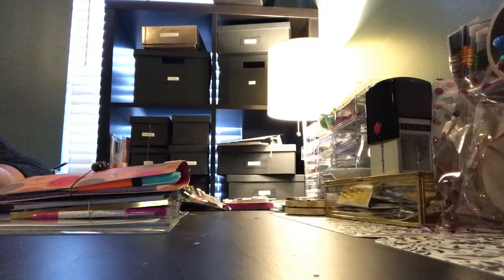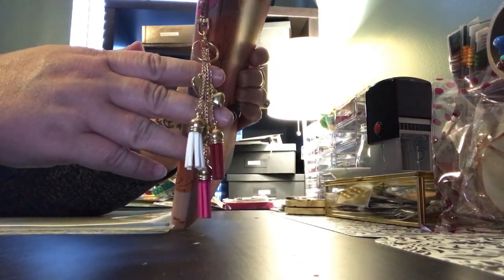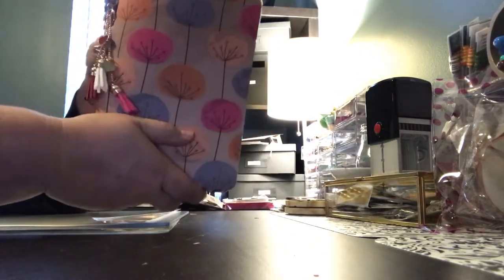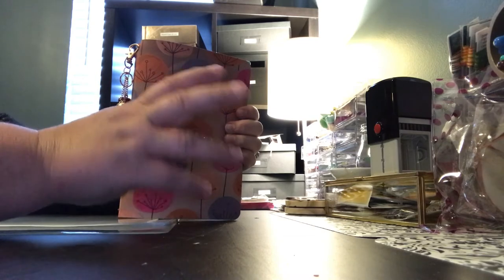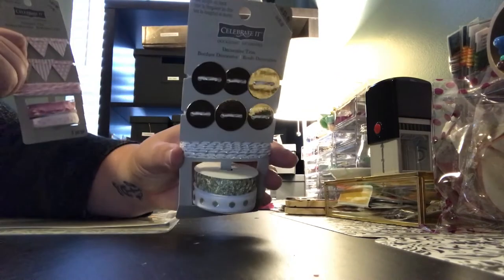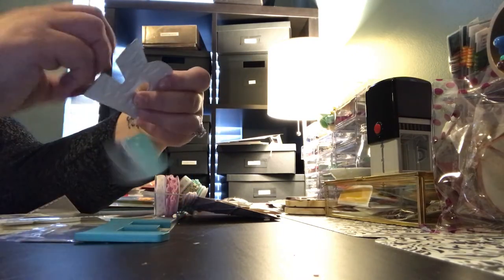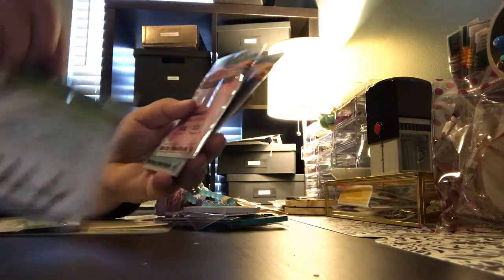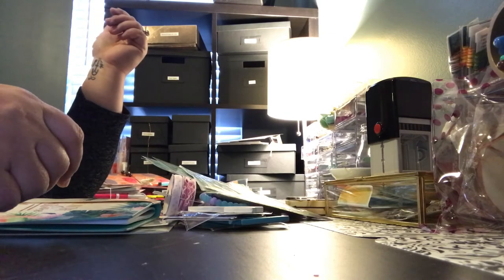TN for Sale & Blessings Giveaway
2. Like this video
3. Comment on how yo have been blessed or how someone  has blessed you
4. Must be 18 years or older
5. US only
6. Please join my Facebook group and spread the word